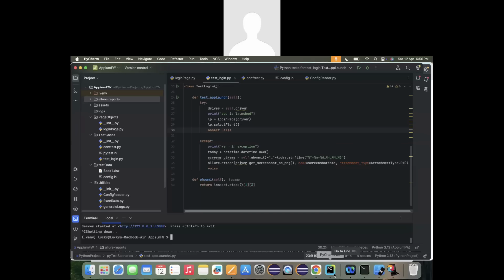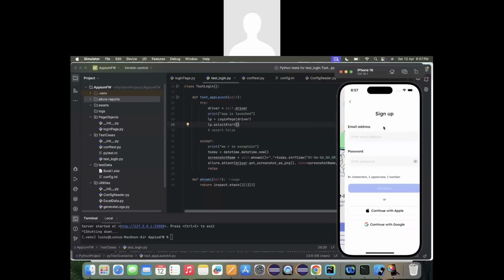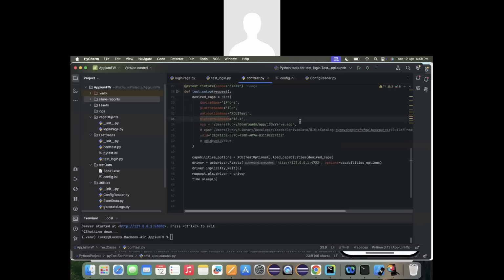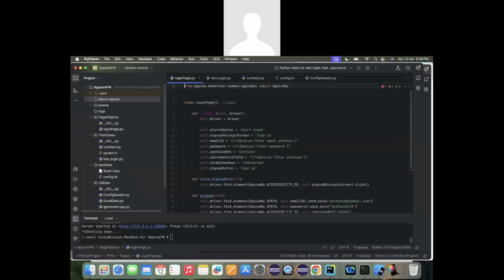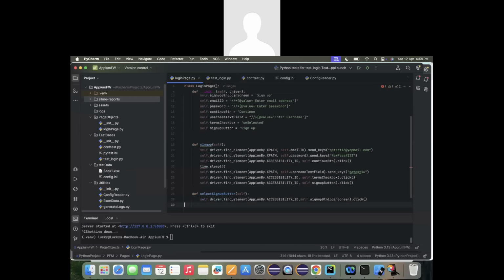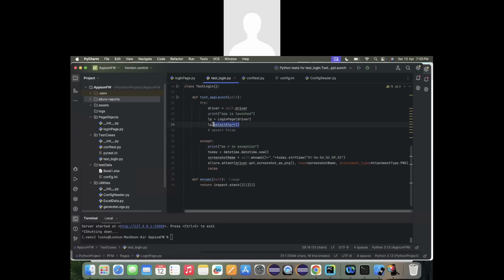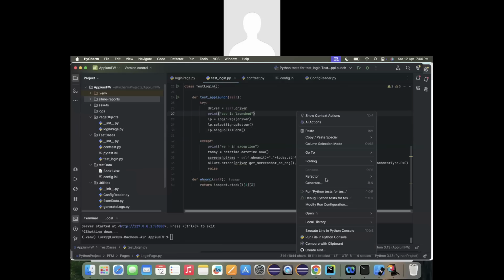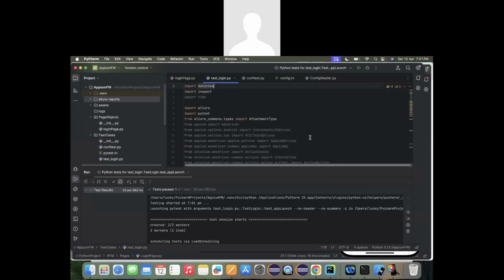Session 57: Mobile Automation Testing using APPIUM Python | APPIUM Python for Beginners